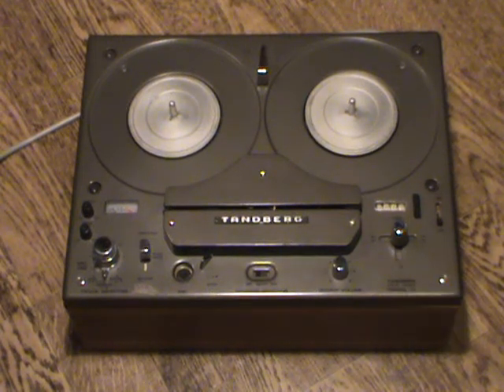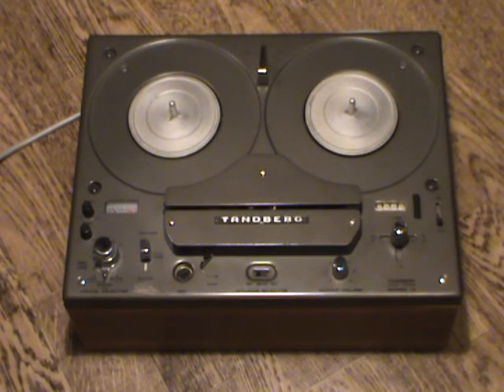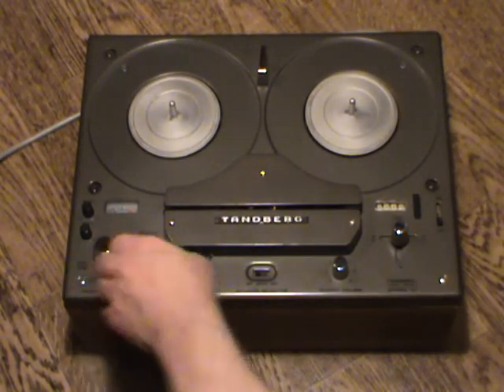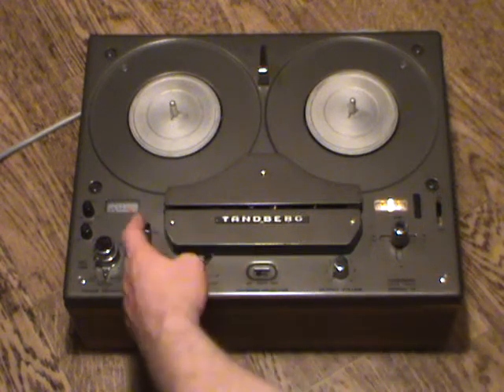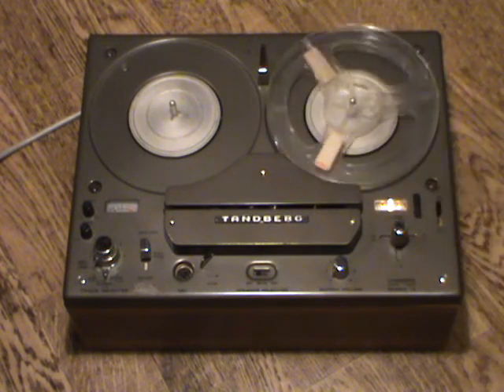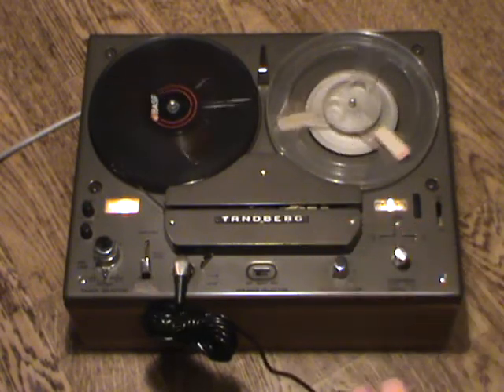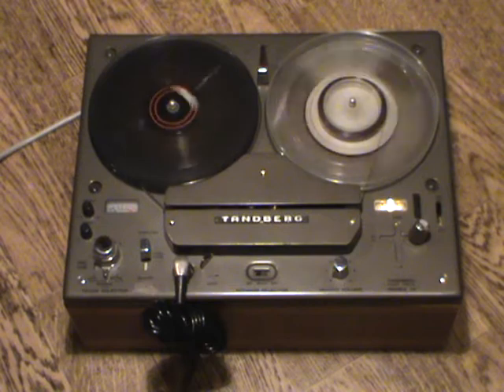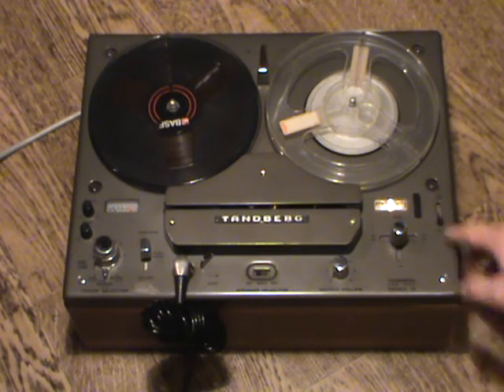Tandberg model 15 demonstration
Demonstration of the Tandberg model 15 reel-to-reel tape recorder. This machine was introduced in 1968, and was Tandberg's first fully transistorized mono recorder. This particular machine was manufactured later, in 1974, but cosmetically it is virtually identical to the 1960's models. The model 15 was made in two- and four-track versions; this particular machine is a four track model.